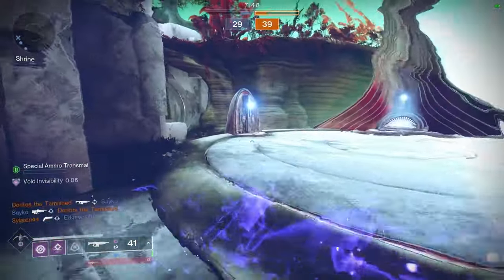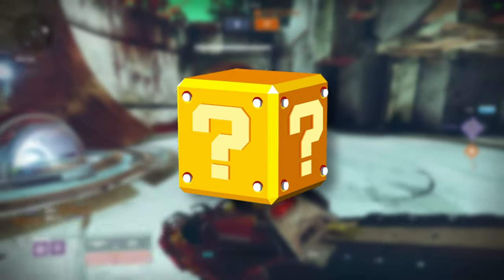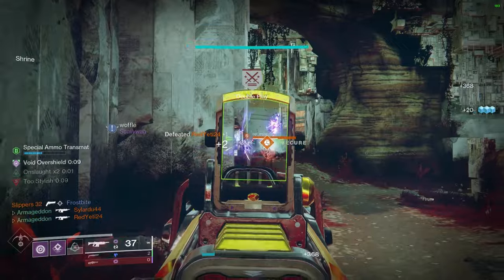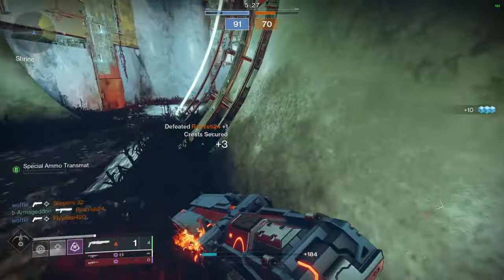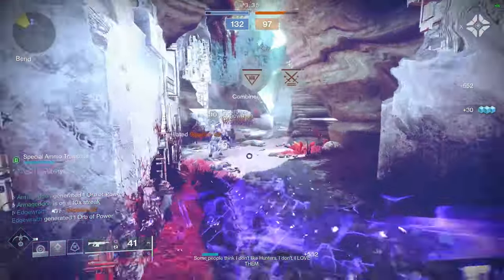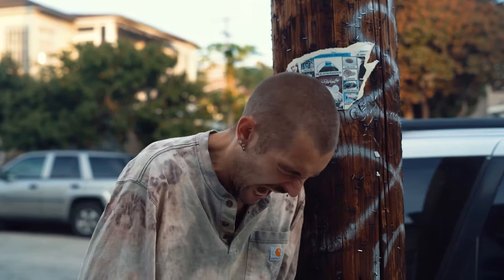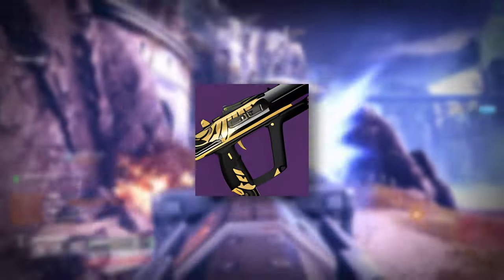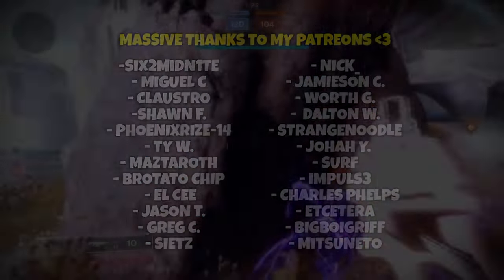This SECRET Void Hunter PVP Build is the NEW Meta! // Destiny 2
Watch this video for the best Void Hunter PVP build in the Crucible! Destroy your opponents in Trials of Osiris, Iron Banner, and more!